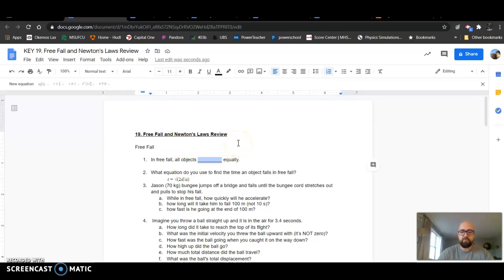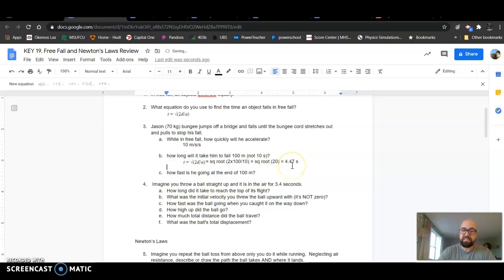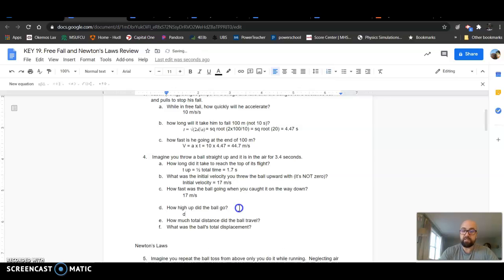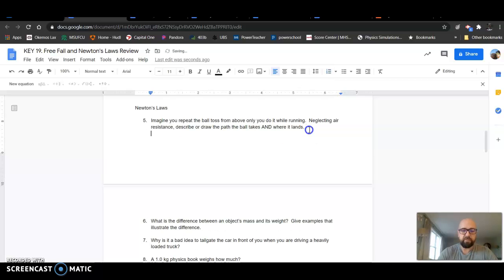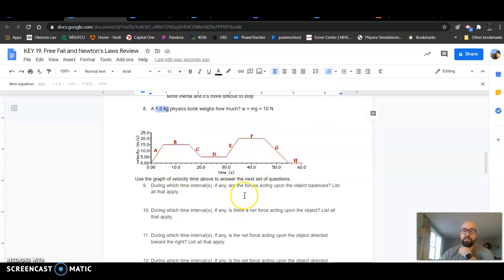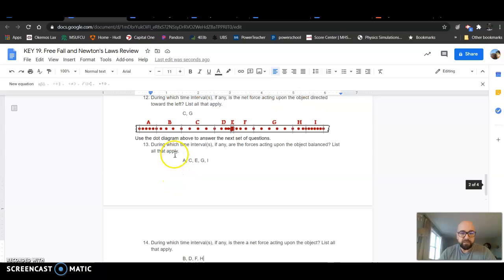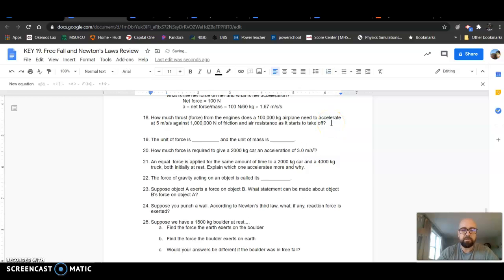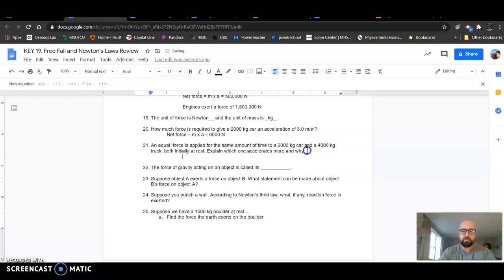Key Assessment 2 review part 1